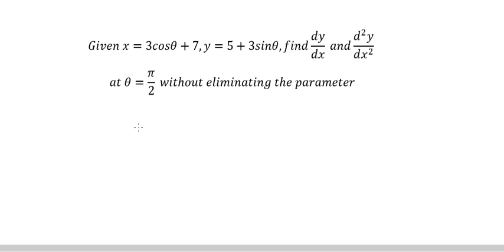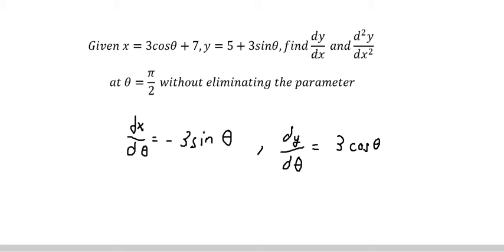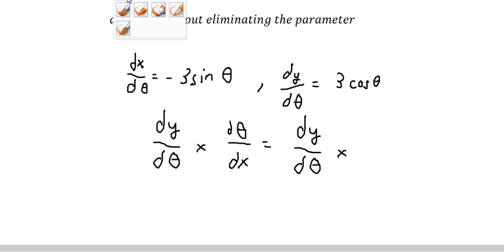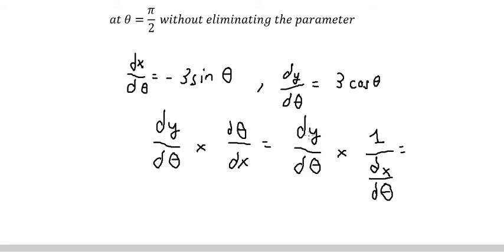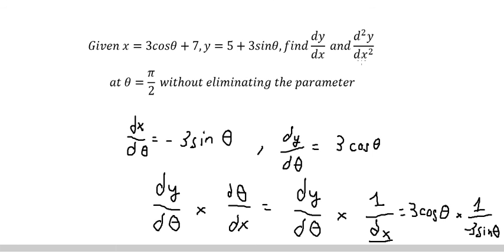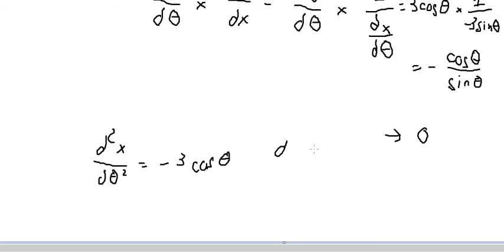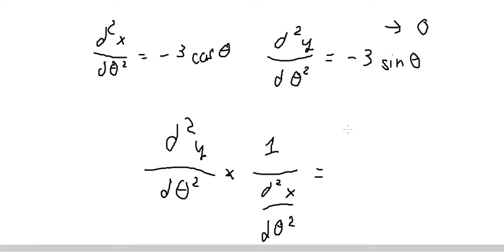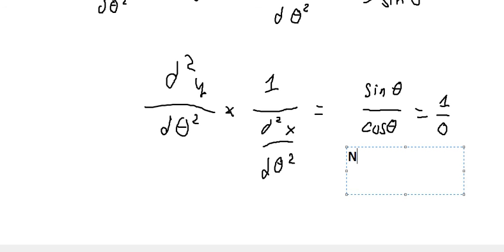Calculus Help: Given x=3cosθ+ 7,y=5+3sinθ,find dy/dx and (d^2 y)/(dx^2 ) at θ=π/2 without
Full question: Given x=3cosθ+7,y=5+3sinθ,find dy/dx  and (d^2 y)/(dx^2 )
at θ=π/2  without eliminating the parameter